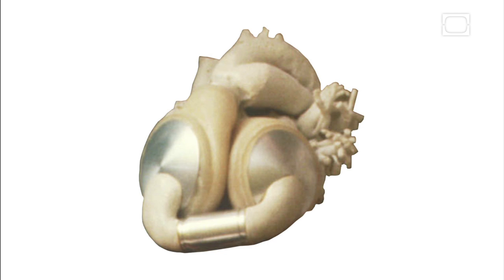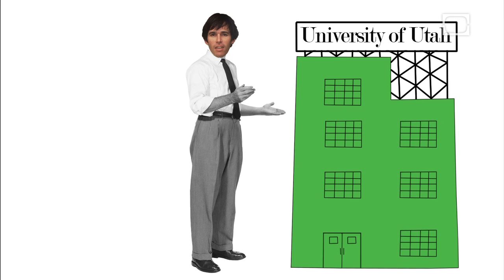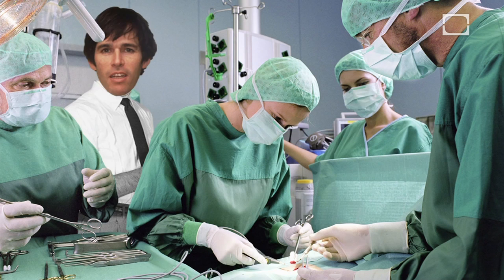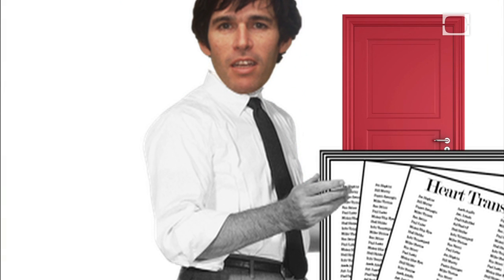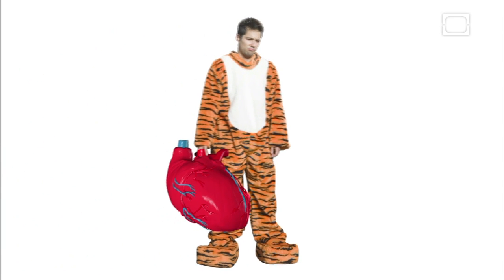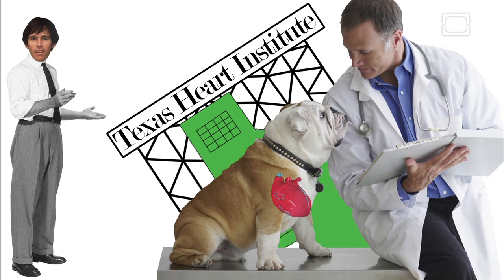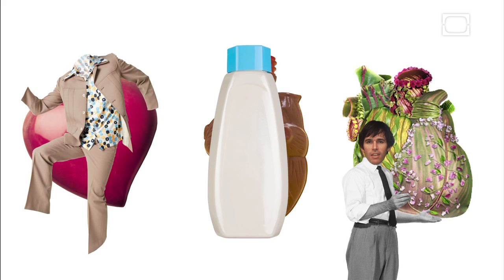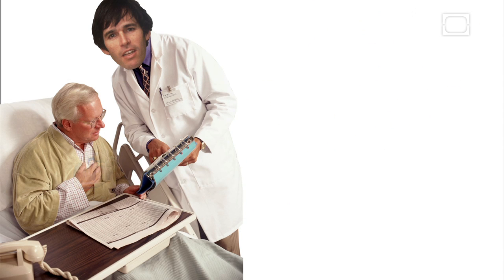Robert Jarvik and the Artificial Heart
Robert Jarvik wasn't the first person to patent an artificial heart, but his design was the first heart successfully implanted in a human patient. Tune in and learn how Jarvik's Stuff of Genius gave new hope to heart patients in this episode.